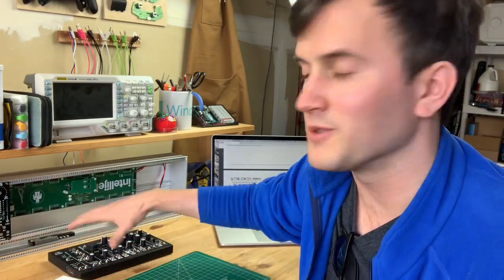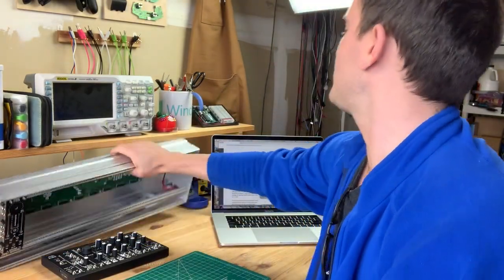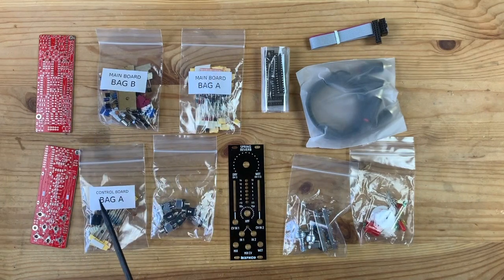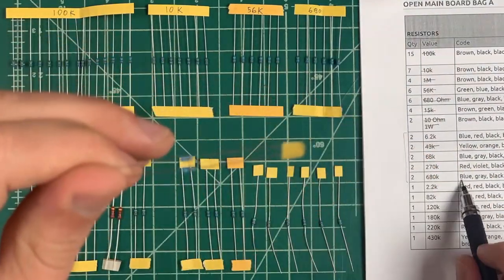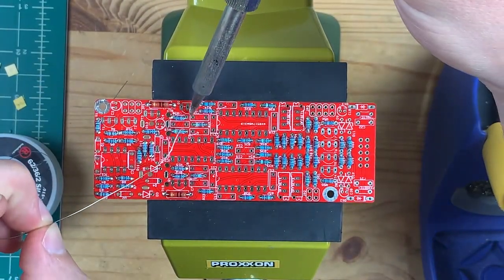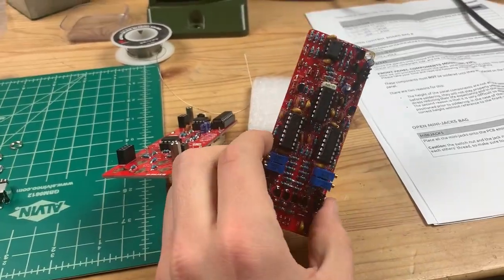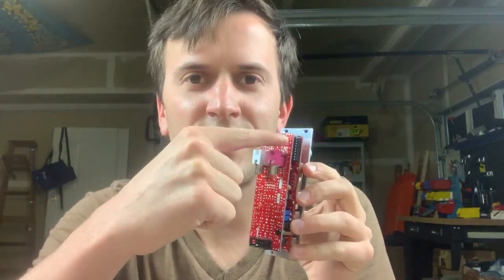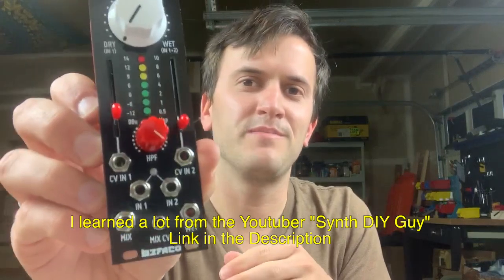Befaco Spring Reverb Build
(Important Note: Typo in assembly Instructions, see bottom for details)

I've gone down the wormhole reading about "Modular" synthesizers.  There's a pretty good video by Andrew Huang on Youtube describing Modular.  I'm going to get into Modular myself, I'm imagining a machine to help me make music for my videos.

Befaco Kit Issue with Instructions v3 (Last Edit May 2018):
-Incorrect colors listed from R107
-Colors Listed: Green - Blue  - Black - Orange - Brown
-Correct Colors for 330K Resistor: Orange - Orange - Black - Orange - Brown
-I talked to Befaco, they confirmed the resistor issue and are working on updating the manual.  The manual hasn't been updated yet.

I'm still a happy customer.  The module sounds great and the kit is very intricate.